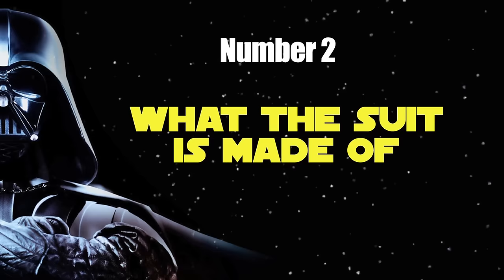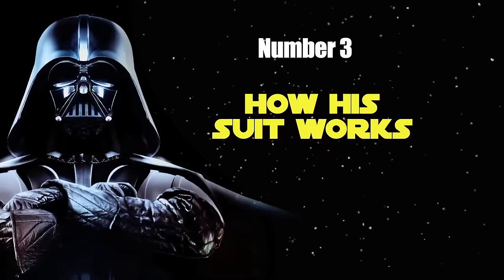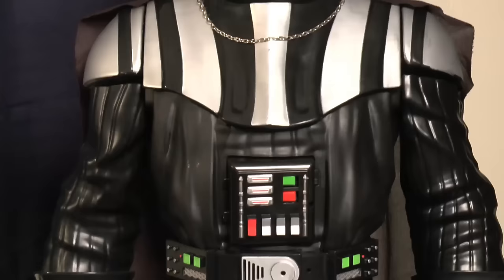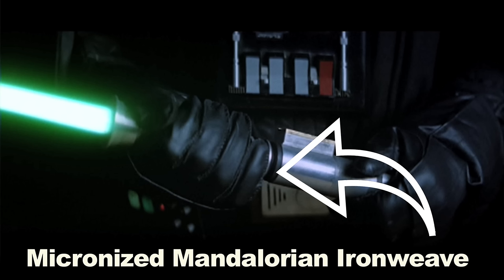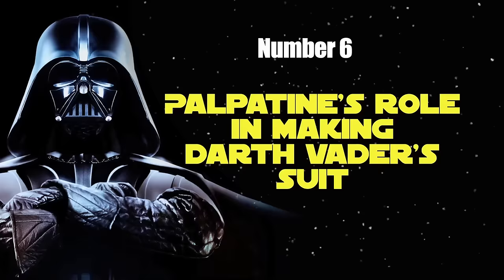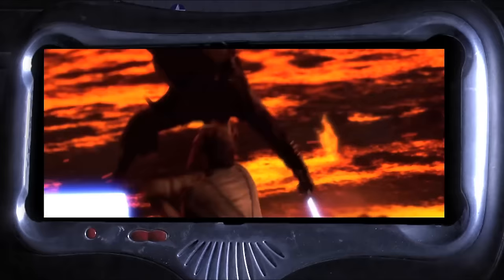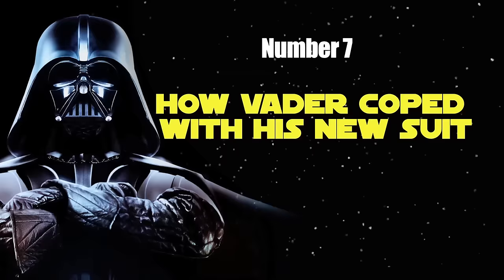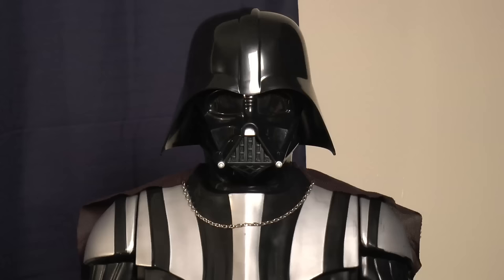The top ten things YOU didn't know about Darth Vader's suit!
- Happy New Year! Last video of 2015! Rich and Mike learn lots of new things about Darth Vader's iconic suit! CLICKBAIT!